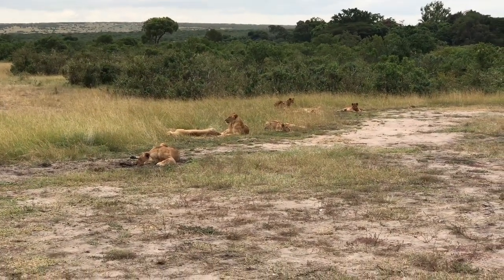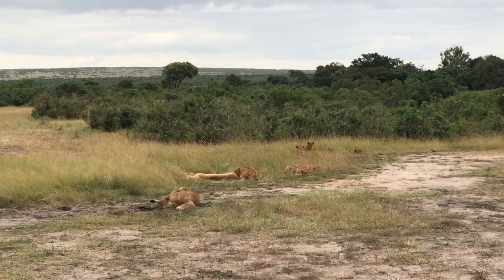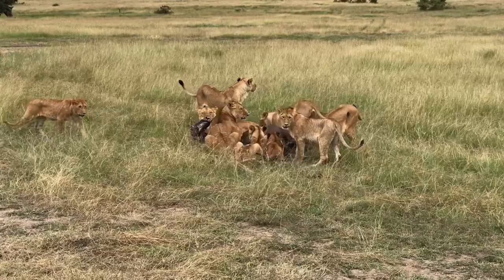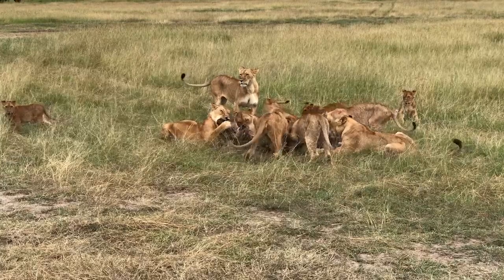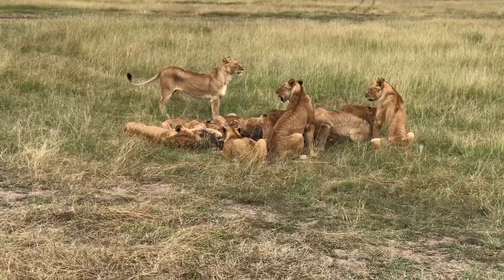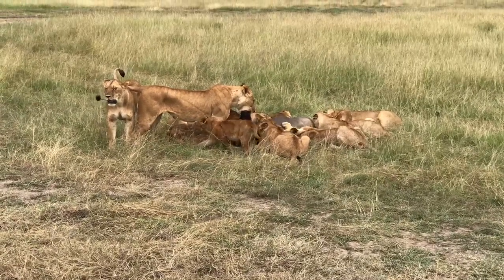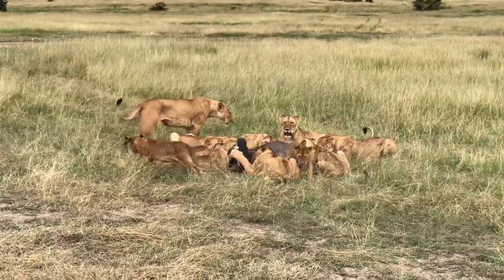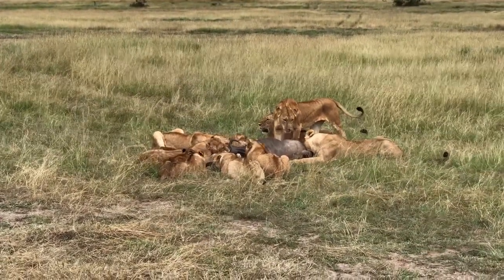Lion Kill in the Maasai Mara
The Lion kill from the Maasai Mara - an extraordinary event to witness in the wilds of Africa!